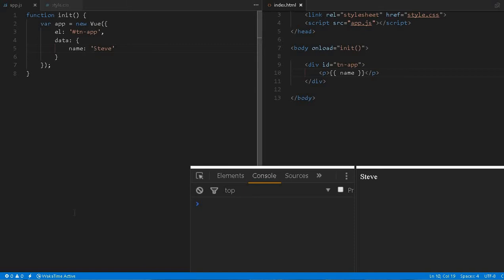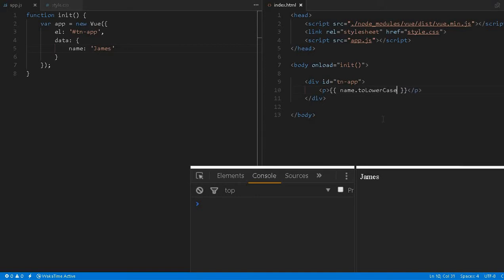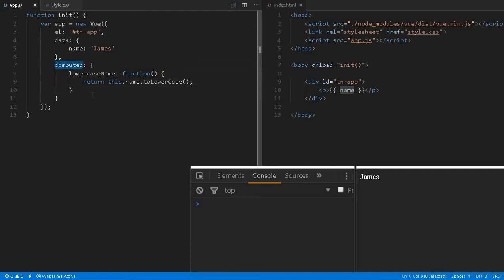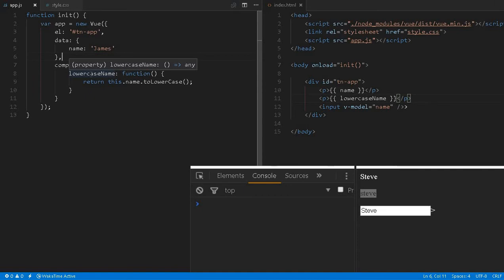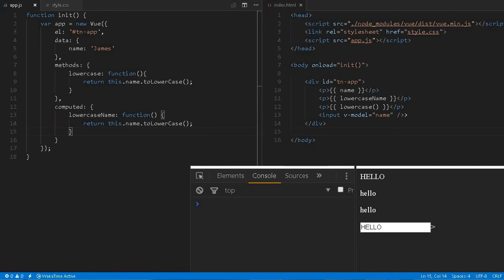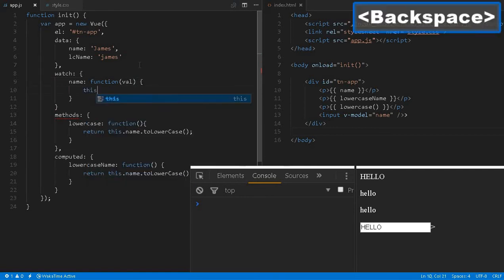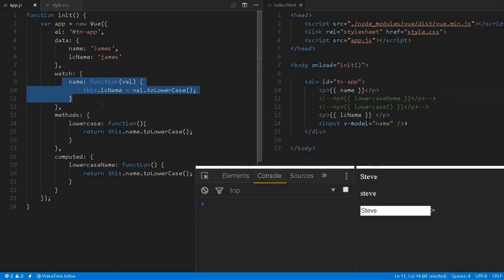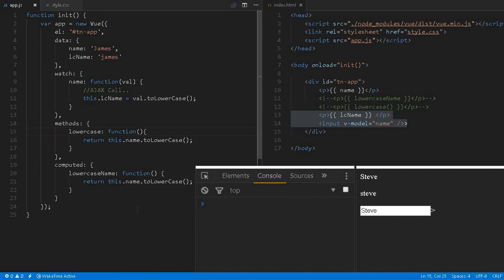07 Vue js Tutorials Computed Properties, Methods and Watchers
Vue.js Tutorials for Beginner
Vue.js Computed Properties
Vue.js Methods
Vue.js Watcchers
Vue.js Comparision between Computed Properties, Methods and Watchers